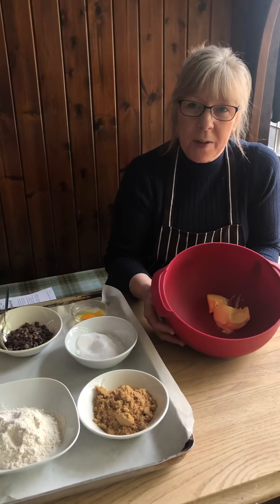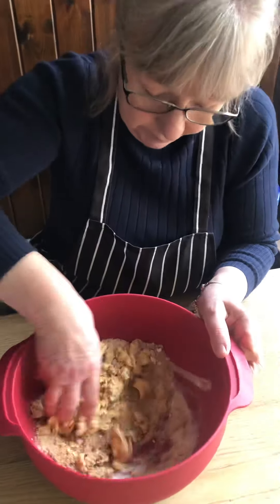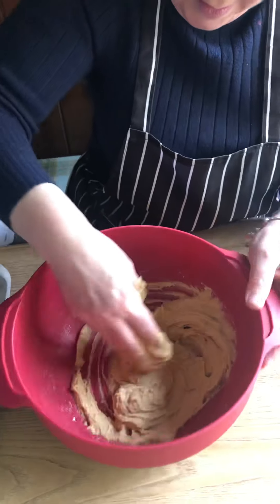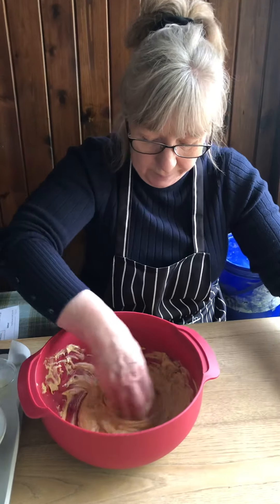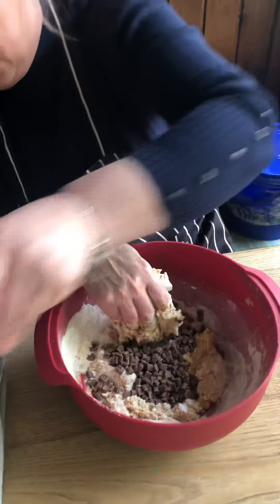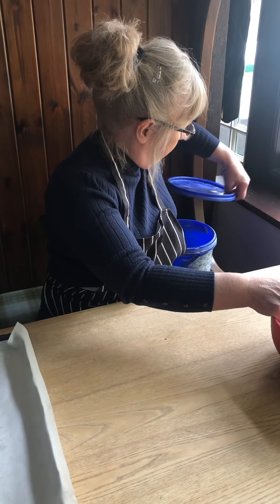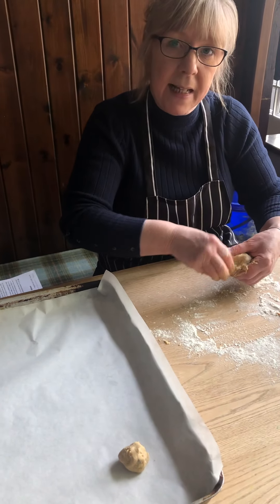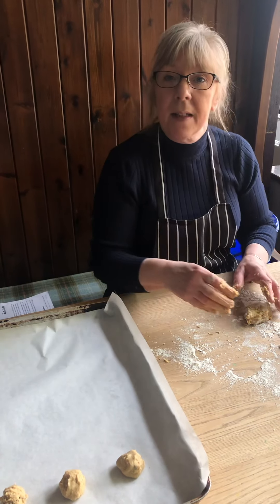Baking from home: chocolate chip cookies